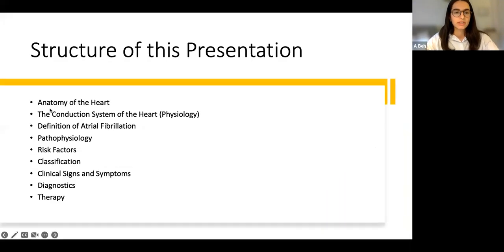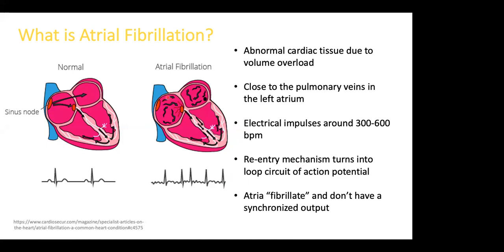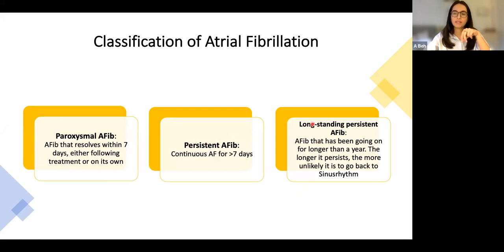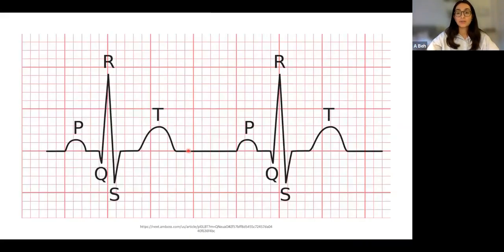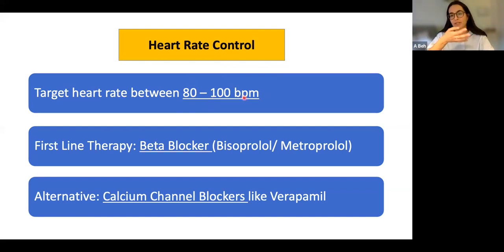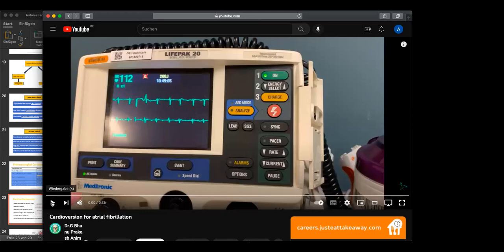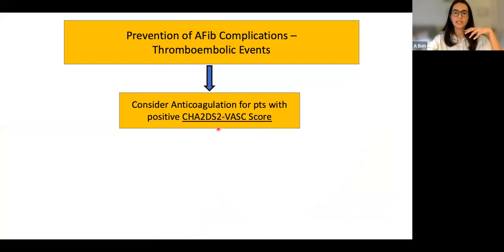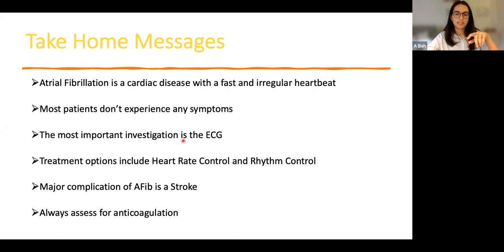Lecture 44 # Cardiovascular | Atrial Fibrillation